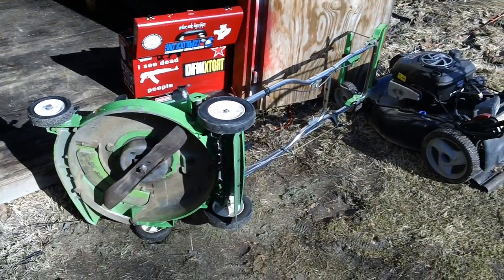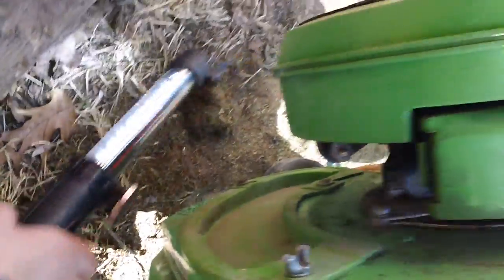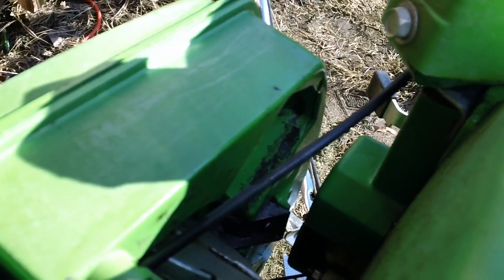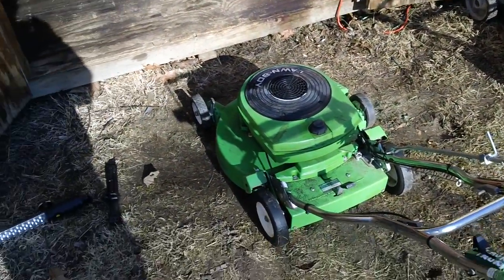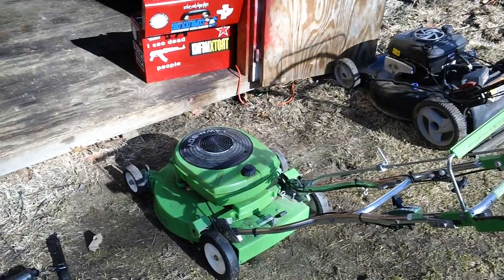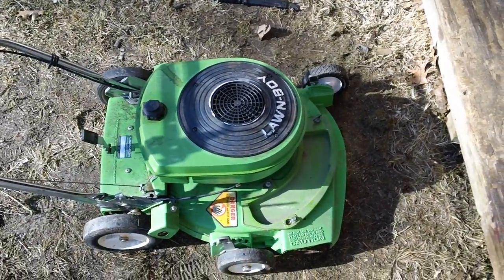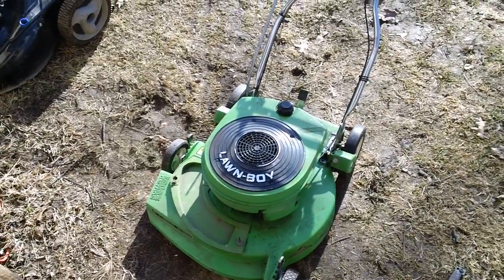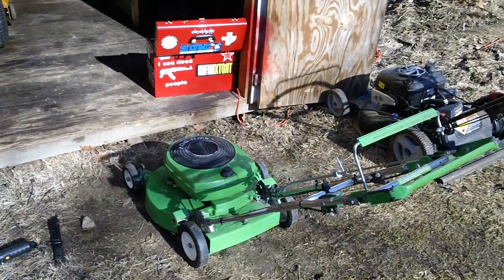LAWNBOY GAS TANK DAMAGE FROM NO APPARENT CAUSE.